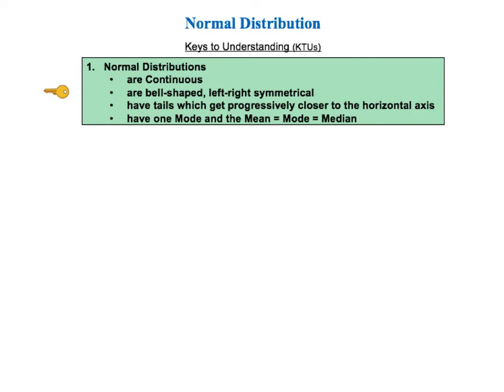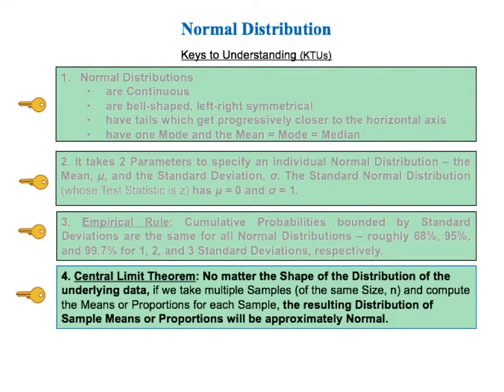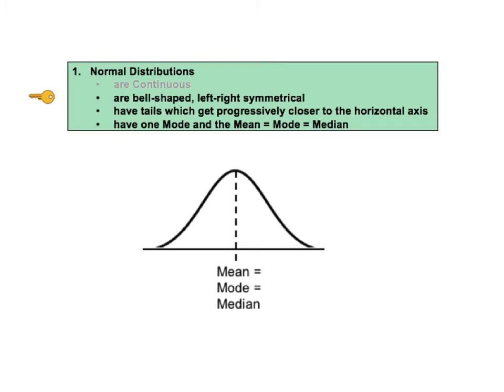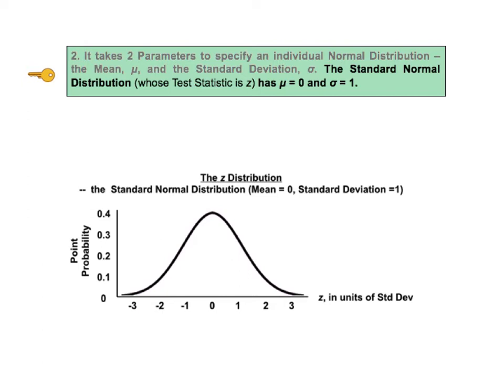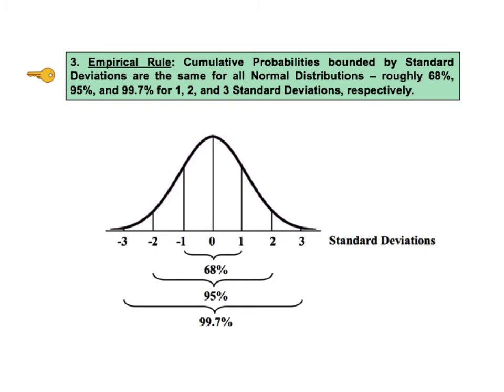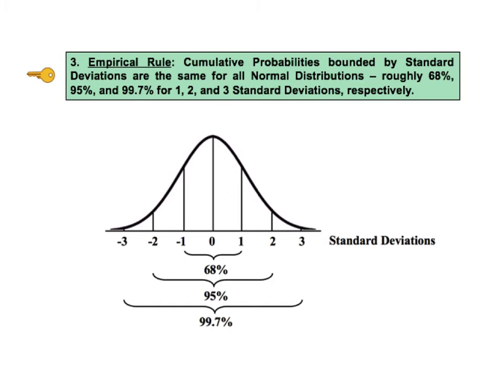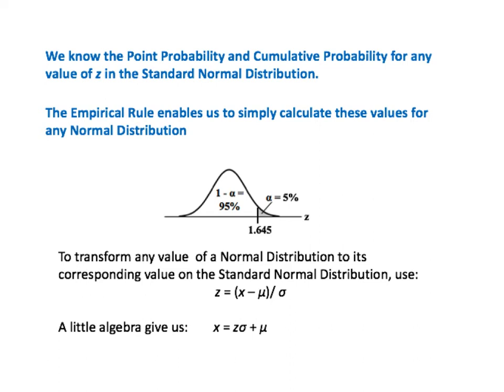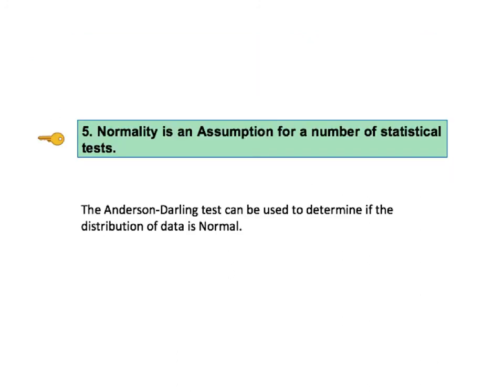Normal Distribution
5 Keys to Understanding the concept of Normal Distribution. Part of a growing playlist on Probability Distributions.